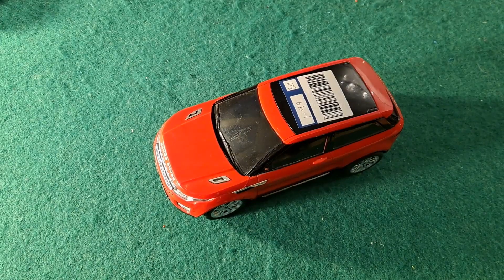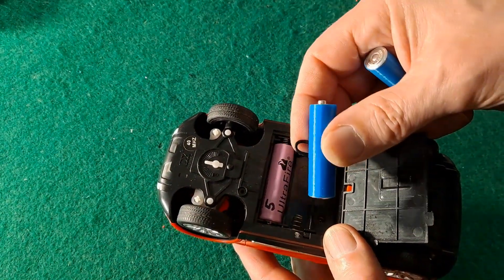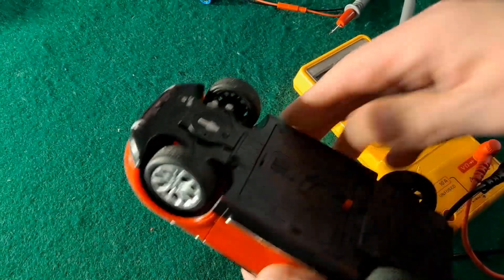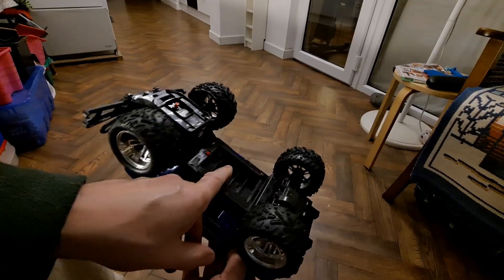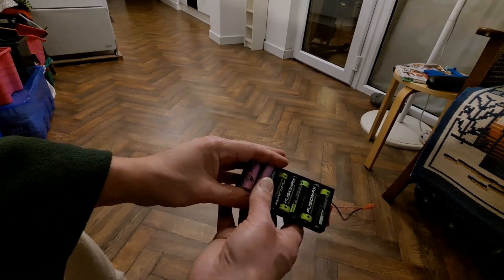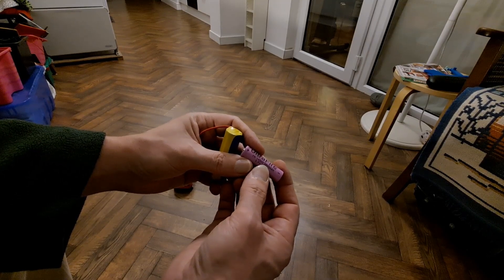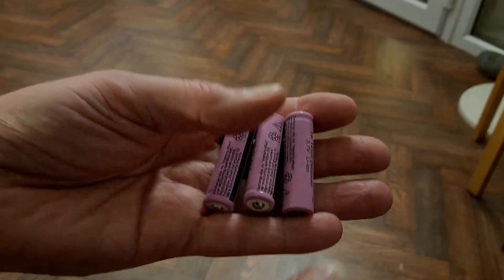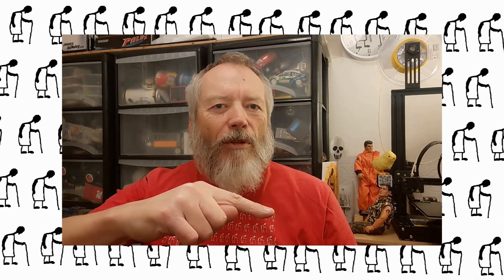Running a toy grade RC car with 14500 LiIon battery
14500 battery dimensions 14mm diameter 50mm length
18650 battery dimensions 18mm diameter 65mm length

6pcs 14500 Battery Li-ion 3.7V 2800mAh Low Drain Rechargeable Batteries - cost me £10.17 on eBay
5Pcs AA AAA Size Dummy Fake Battery Setup Shell Placeholder Cylinder Conductor - cost me £3.90 for 2 packs on eBay
Rechargeable Li-ion Battery 4 Slots 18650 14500 Batteries Charger Smart Charging - cost me £4.99 on eBay